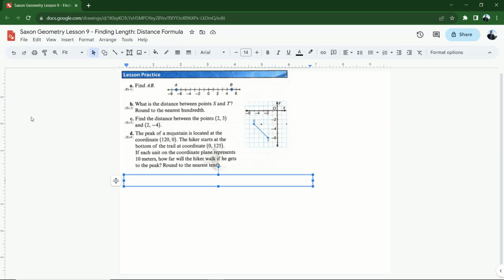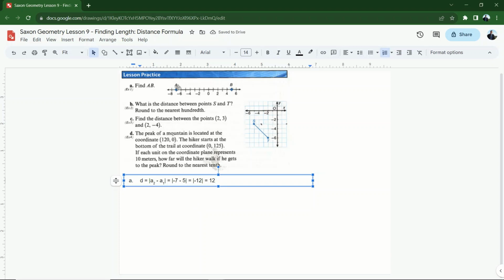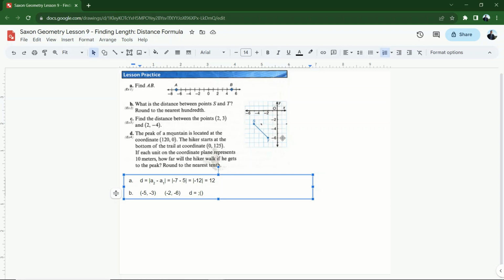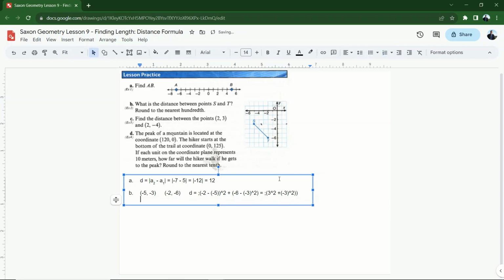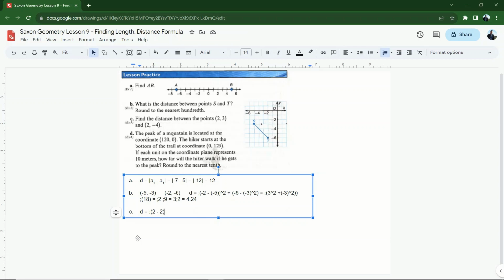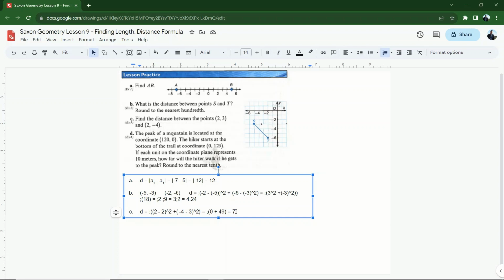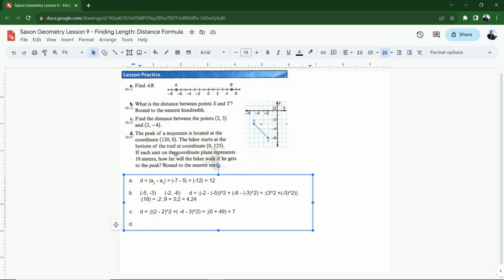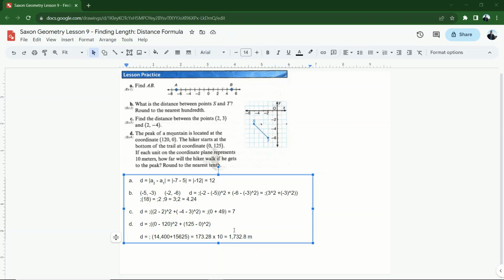Saxon Geometry Lesson 9 Video 2: Finding Length - Distance Formula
In this video you will learn about finding length using the distance formula.